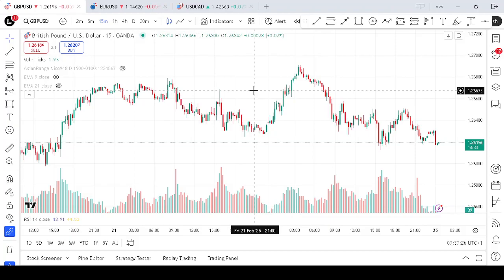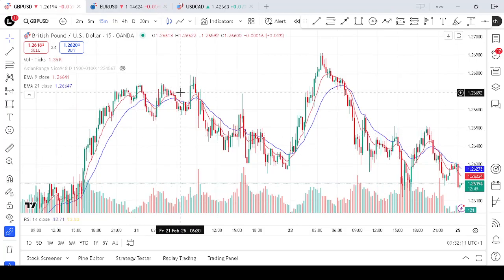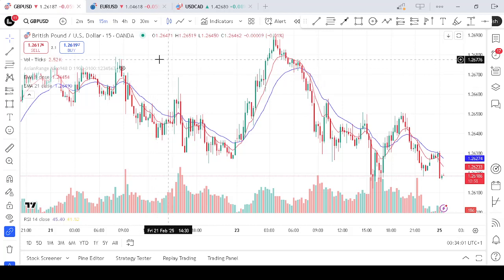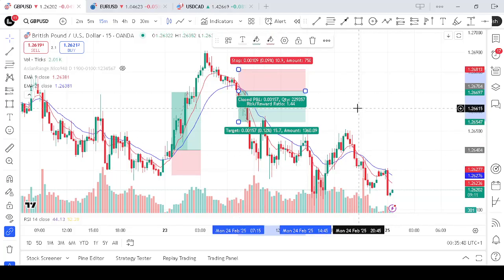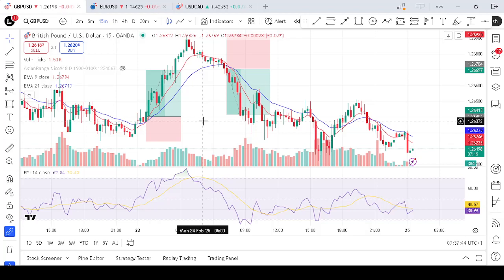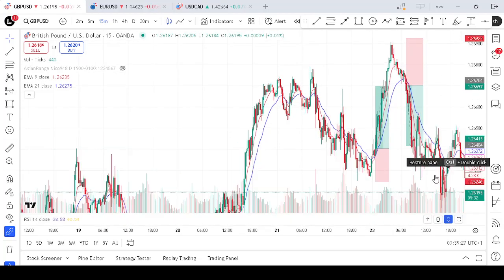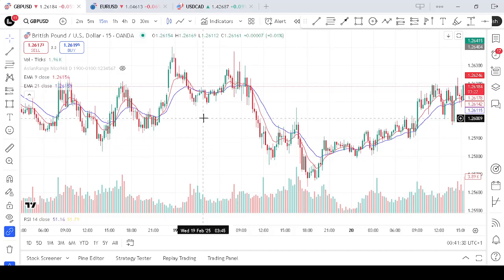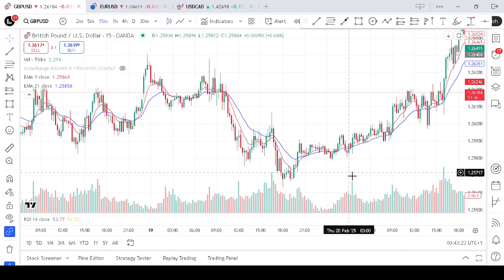How to Trade the Forex Crossover Strategy – Catch Trends Early and Ride Them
Are you ready to take your trading skills to the next level? In this video, we break down the Forex Crossover Strategy, a simple yet effective method to identify market trends and improve your trading decisions.

Learn how to use moving averages to spot bullish and bearish crossovers, determine entry and exit points, and avoid common mistakes.

We’ll also show you how to combine this strategy with other indicators like RSI and MACD for better accuracy. Whether you’re a beginner or an experienced trader, this step-by-step guide will help you understand and apply the Forex Crossover Strategy in your trading.